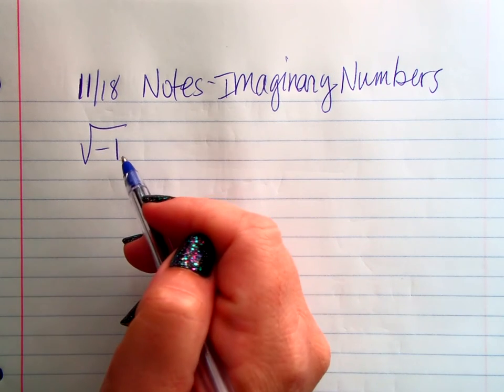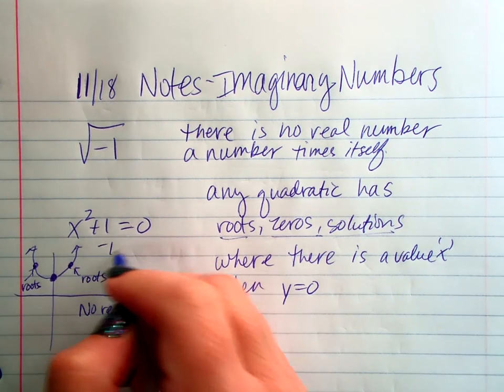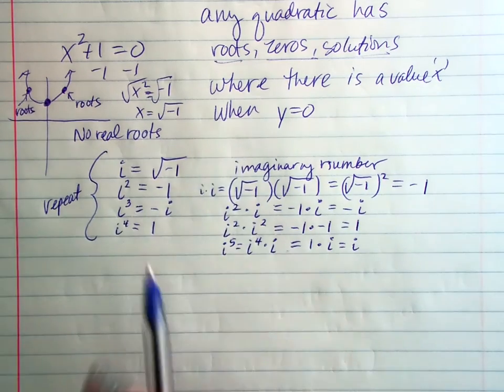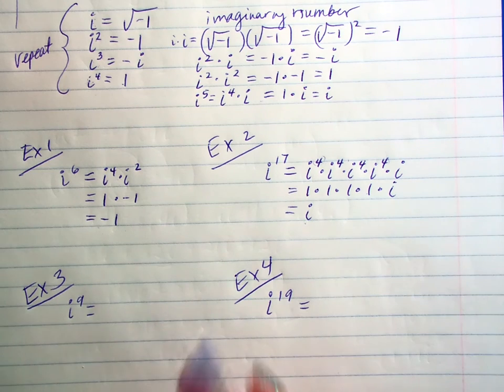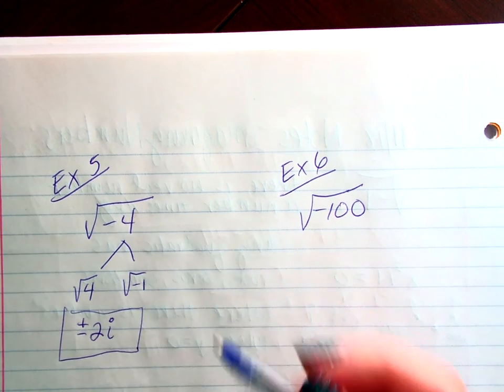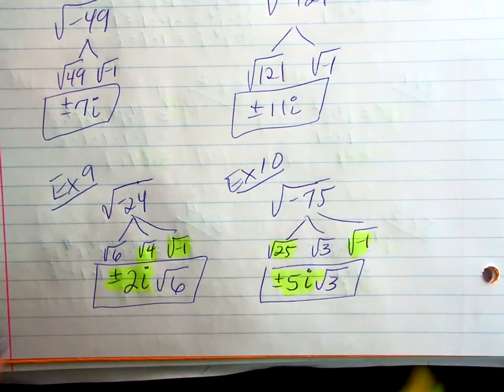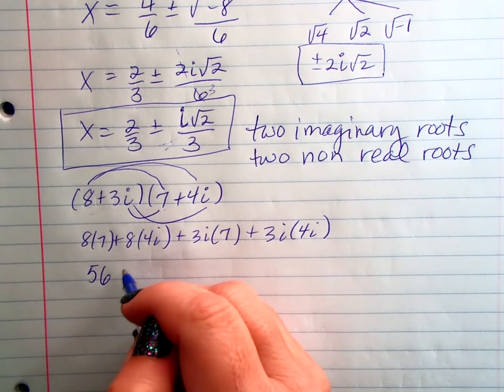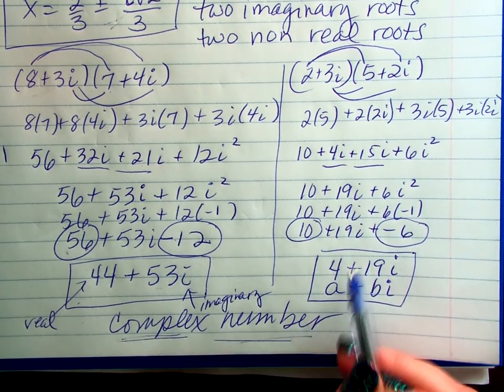M2 Imaginary and Complex Numbers